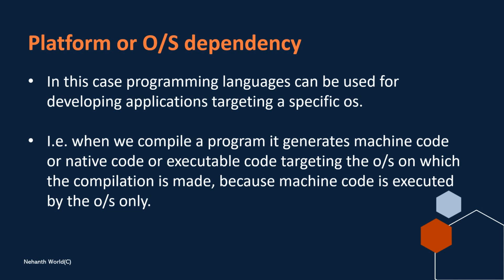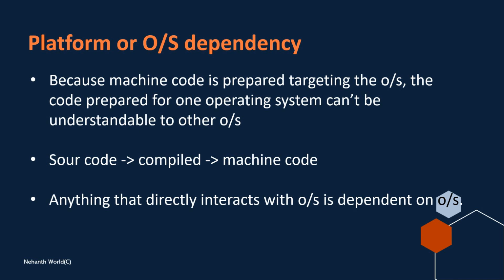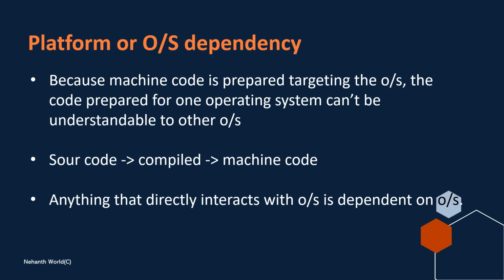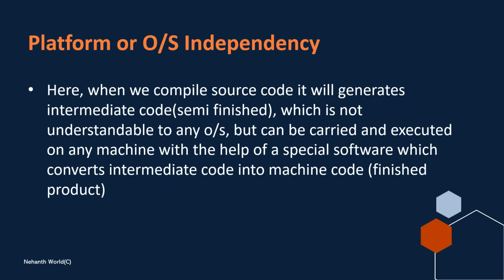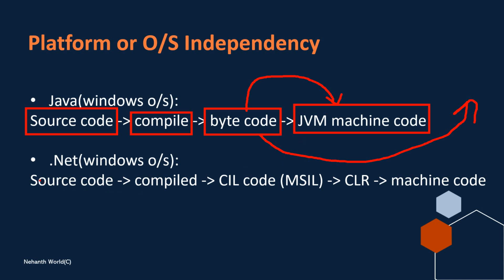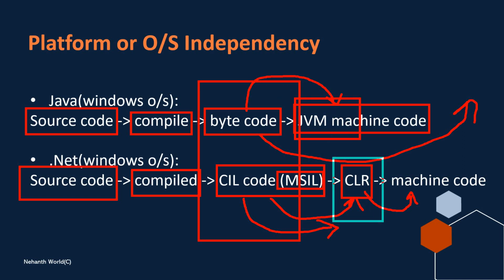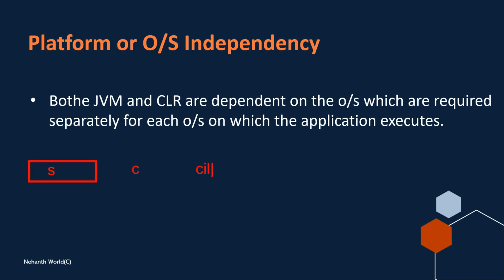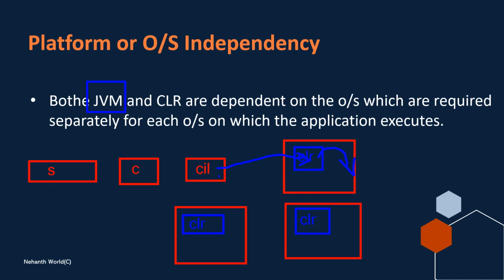Part 3 What is Platform or OS Dependency / Independency || C#.Net Tutorials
Part 3 What is Platform or OS Dependency / Independency || C#.Net Tutorials For Beginners & Experienced || @NehanthWorld
Introduction
Why .Net?
CLR
Garbage Collector
System.Console.WriteLine
System.Console.ReadLine
Value Types
Reference types
Operators
Conditional Statements
a. Conditional Branching
i. If
ii. If Else
iii. Switch
Jump Statements
a. goto
b. break
c. continue
d. return
Arrays
a. Encapsulation
b. Abstraction
c. Inheritance
d. Polymorphism
Subprograms or Methods
Parameters
Constructors
Static Modifier
Variables
Inheritance
Polymorphism
a. Overloading
b. Overriding
c. Hiding
Abstract classes and abstract methods
Interface
Access specifiers
a. Private
b. Protected
c. Internal
d. Protected internal
e. Public
Destructors
Properties
Collections
Generic Collections
Non-generic Collections
LINQ
Delegates
Lambda Expressions
Extension Methods
String Functions
Exception Handling
Asynchronous Programming with Async / Await
Enums
String Functions
Debugging Application